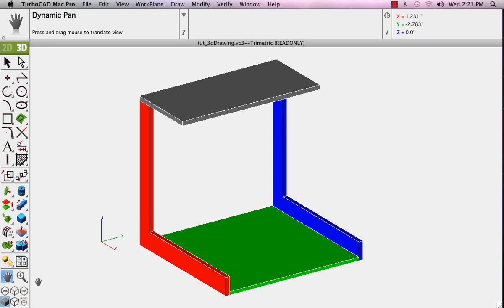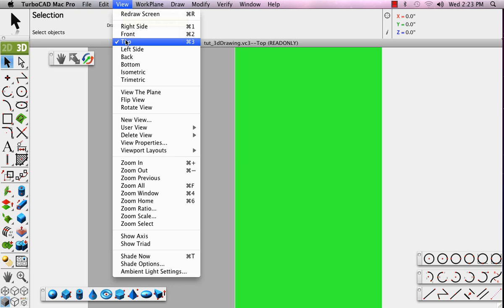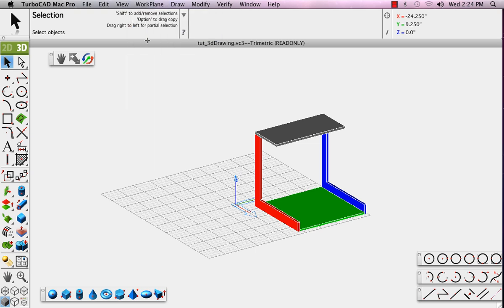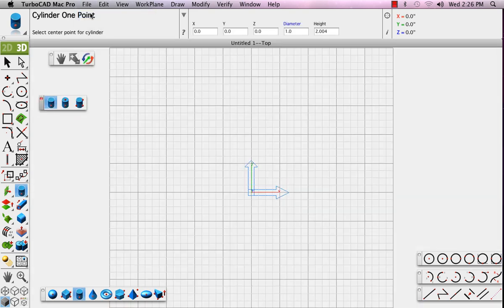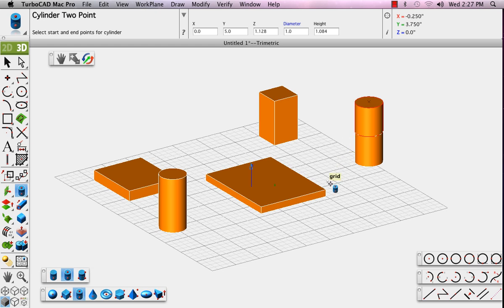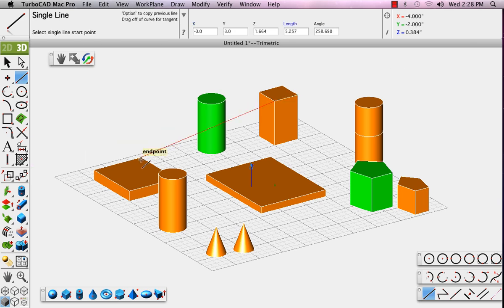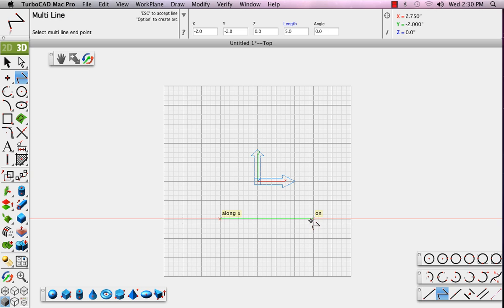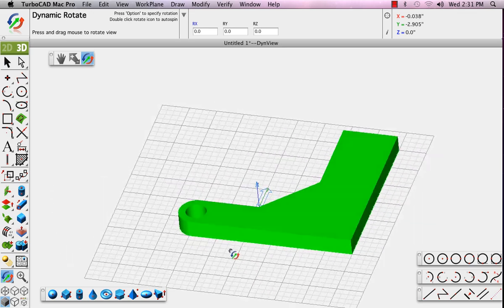3D Drawing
This video shows how to create 3D objects in TurboCAD Mac v7